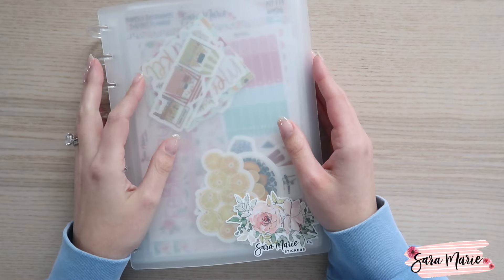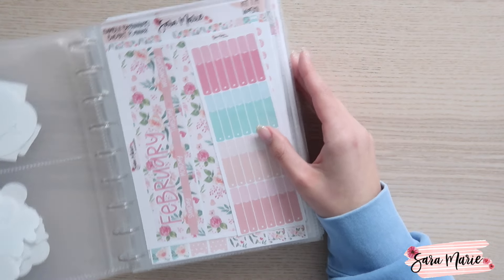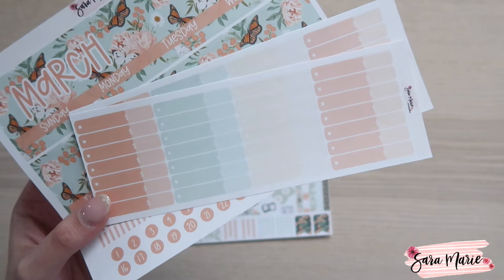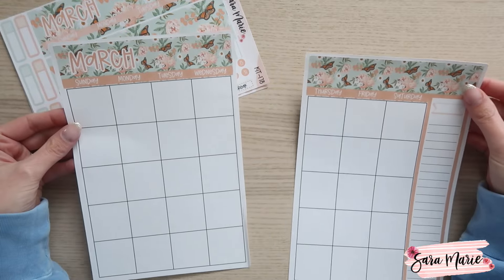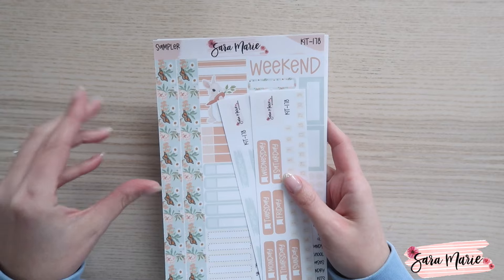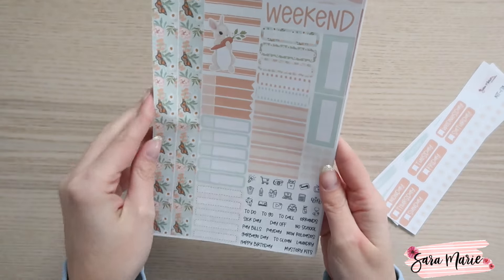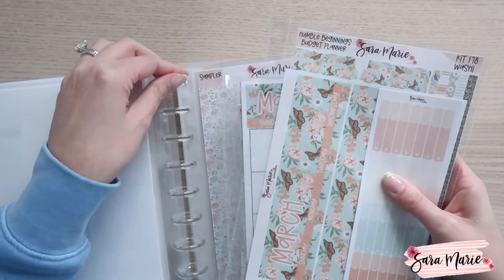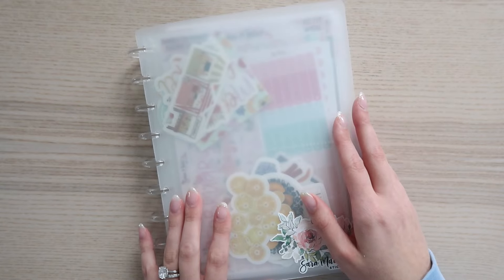March 2024 NEW Releases | Planning & Budgeting Kits | Sara Marie Stickers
In this video I show you all what I came up with for March kits. Hope you enjoy!

Amazon Storefront